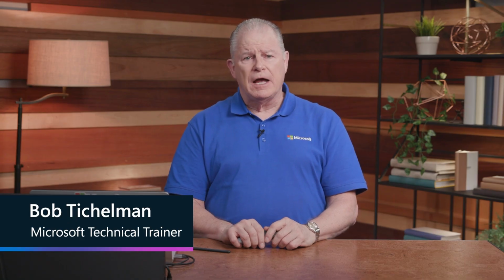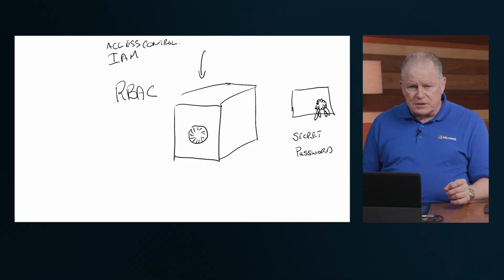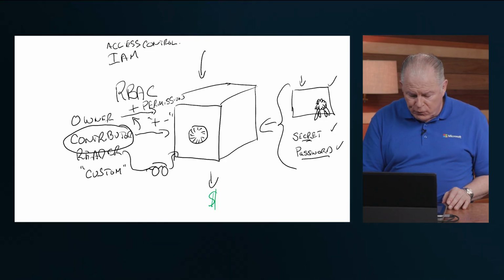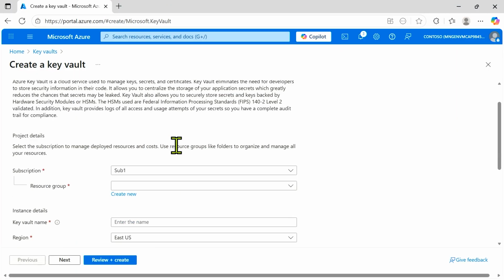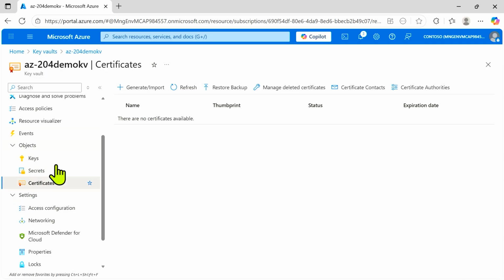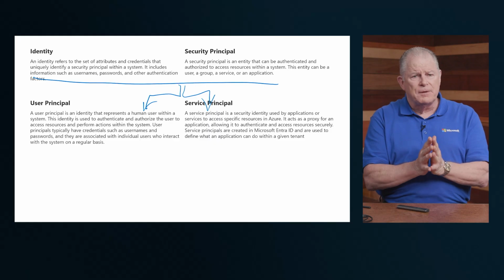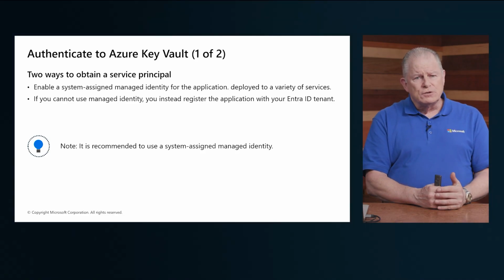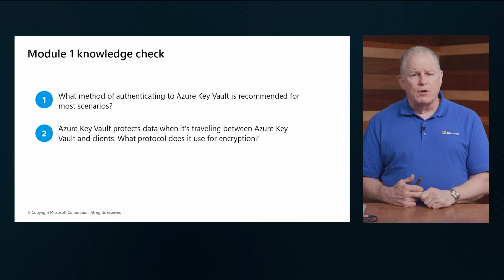Implement Azure Key Vault | AZ-204 | Episode 20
Learn how Azure Key Vault helps secure application secrets, keys, and certificates, and how to access them using code and Azure CLI.

After completing this module, you’ll be able to:
• Describe the benefits of using Azure Key Vault
• Explain how applications authenticate to Azure Key Vault
• Create and retrieve secrets from Azure Key Vault